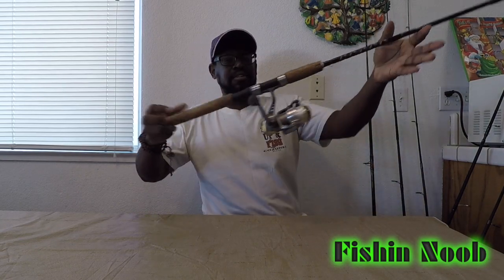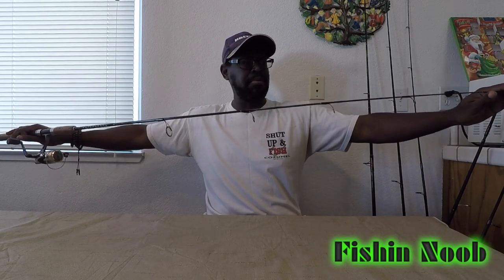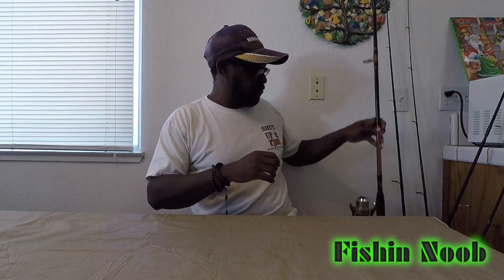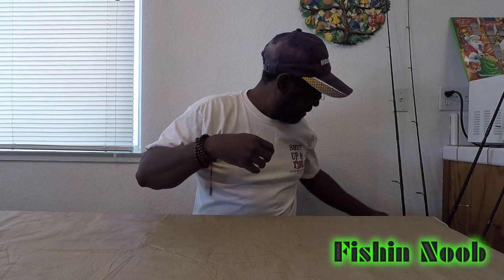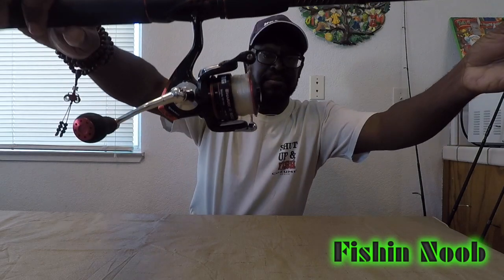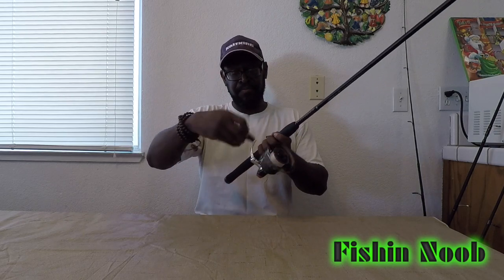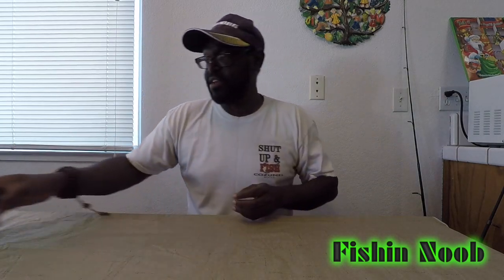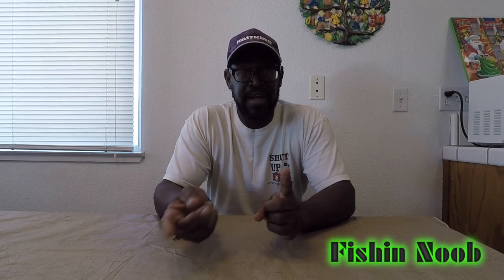December 14, 2017 - My Rod & Reel Arsenal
Here is the video I promised you of my rod and reel arsenal.

Links to Extreme Philly Fishing and Ben Miliken’s youtube channels. Please go check out their channels and tell them Fishin Noob sent you!